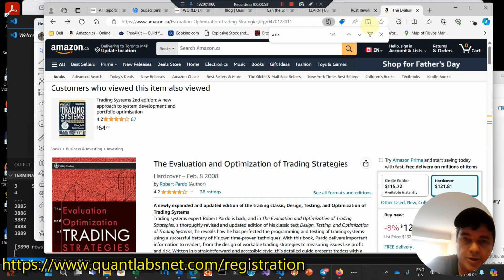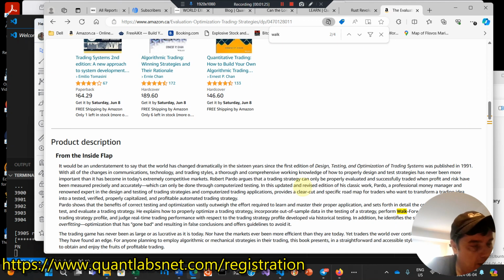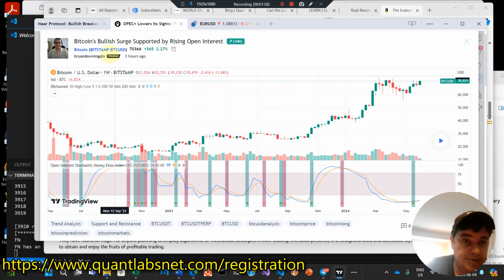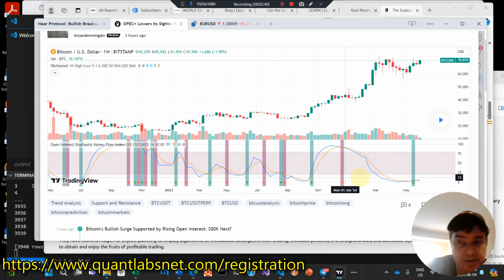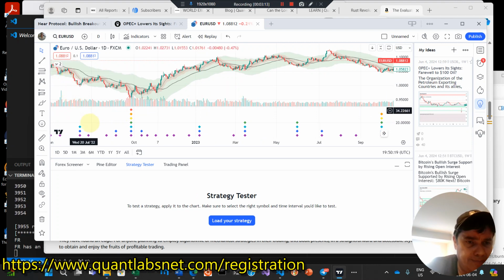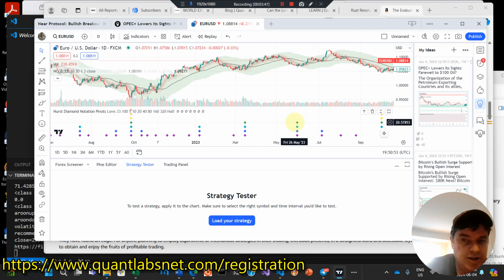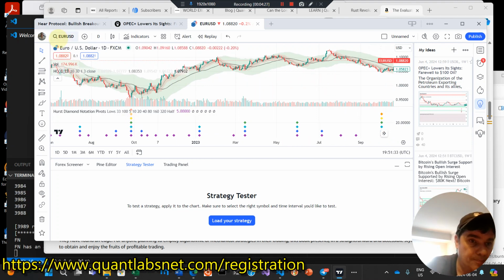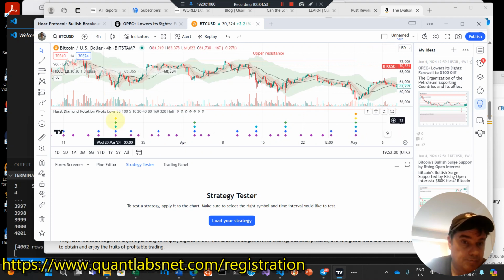Walk Forward Analysis for Lucrative Trading Algorithms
Have you ever wondered if your trading algorithms strategy would hold up in the real world? Walk forward analysis, a powerful technique explored in a recent video, offers a solution. By simulating real-time trading on historical data, it allows you to assess your strategy's effectiveness and refine it for optimal performance.

The video delves into various ways to perform walk forward analysis using Tradingview, a popular charting platform. It highlights the benefits of Tradingview, comparing its functionalities to potentially pricier alternatives.

A Look at the Methods

The video showcases two primary methods for walk forward analysis on Tradingview:

• Leveraging Built-in Indicators: Tradingview boasts a vast library of built-in indicators. The video demonstrates how to analyze open interest alongside price action using the S Channel 10 high low indicator with Bitcoin as an example. While the results might be underwhelming on a weekly timeframe, using a shorter timeframe like 4 hours can potentially reveal stronger correlations.
• Combining Indicators for Enhanced Insights: The video explores the power of combining indicators. One example involves the HCC (Hurst cycle strategy) and Hurst Diamond notification pivot modes. Using Euro USD, the video demonstrates how this combination can potentially identify potential turning points in the market.

Tradingview: A Feature-Rich Option

The video emphasizes the value proposition of Tradingview. It highlights how the platform offers functionalities similar to those found on premium trading platforms, but at a significantly lower cost. This makes Tradingview an attractive option for traders seeking a robust platform for walk forward analysis without breaking the bank.

Beyond the Basics: A Glimpse into Additional Tools

While the video focuses on specific methods, it briefly mentions implied volatility as another tool for walk forward analysis. Implied volatility measures the market's expectation of future price fluctuations. By analyzing historical implied volatility alongside price and open interest, traders can potentially gain further insights into market sentiment and potential turning points.

Remember: It's Not a Silver Bullet

While walk forward analysis is a valuable tool, it's important to remember that past performance is not always indicative of future results. Markets are dynamic and influenced by a multitude of factors. Therefore, a strategy that performs well historically might not translate to consistent success in the ever-evolving market landscape.

The Takeaway: A Stepping Stone to Informed Decisions

Walk forward analysis with Tradingview is a powerful technique for evaluating and refining your trading strategy. By incorporating built-in indicators, exploring indicator combinations, and potentially delving into implied volatility, you can gain valuable insights and improve your trading decisions. However, this analysis should be viewed as a stepping stone, not a guarantee of future success. Always remember to combine walk forward analysis with sound risk management practices and continuous learning to navigate the ever-changing world of trading.